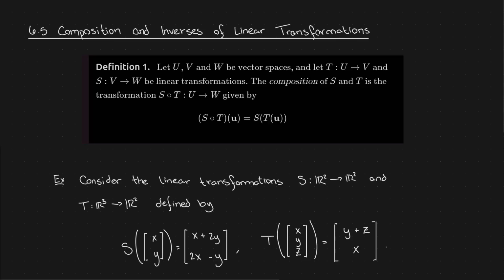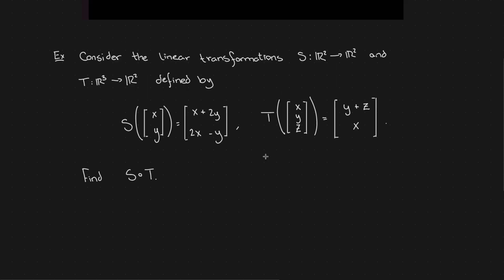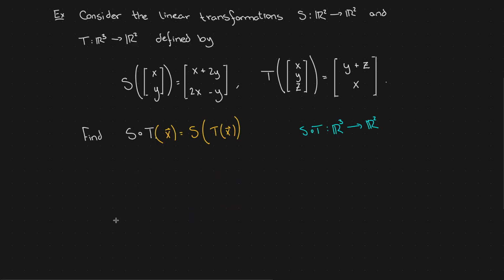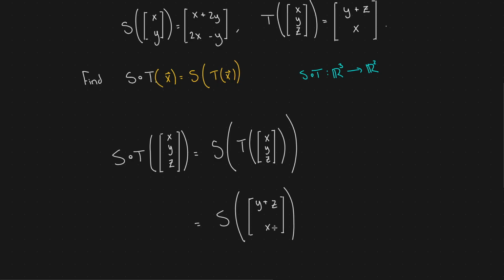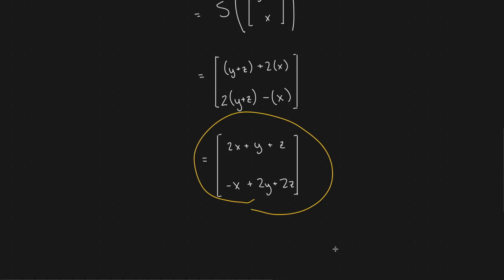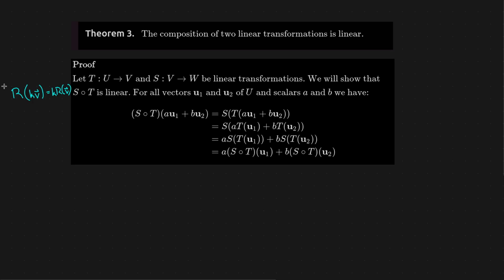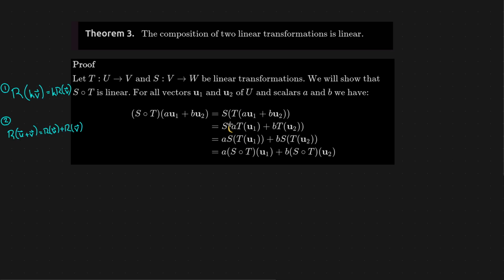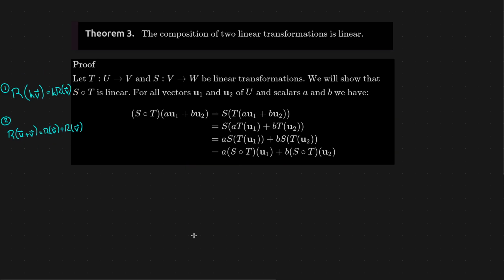6.5 Composition of Linear Transformations